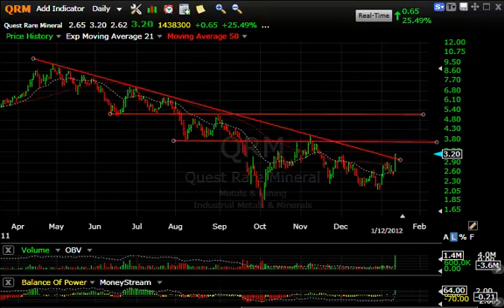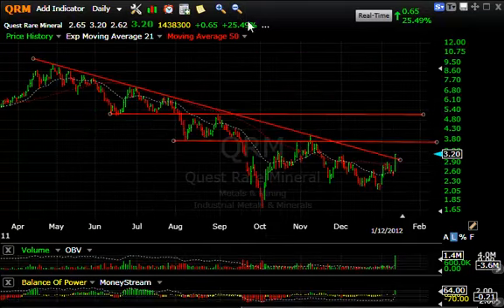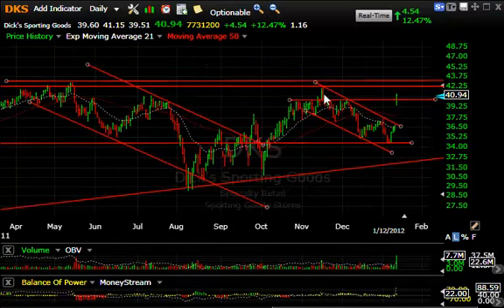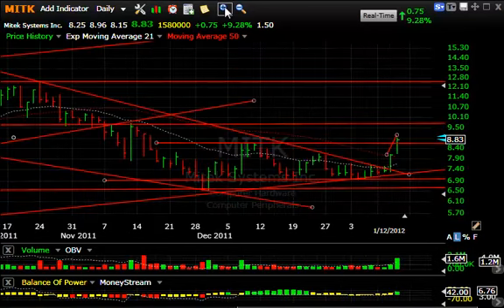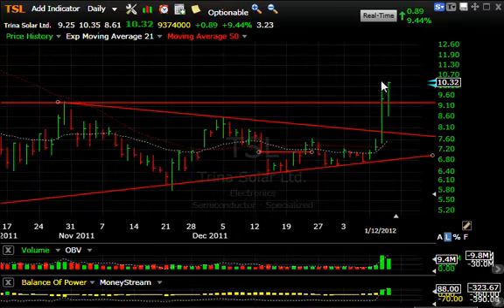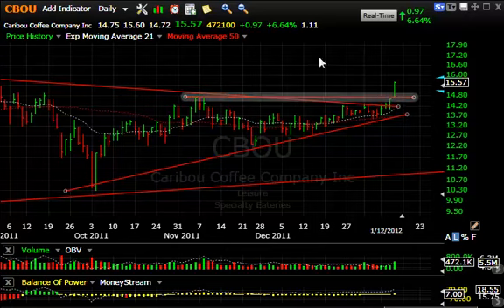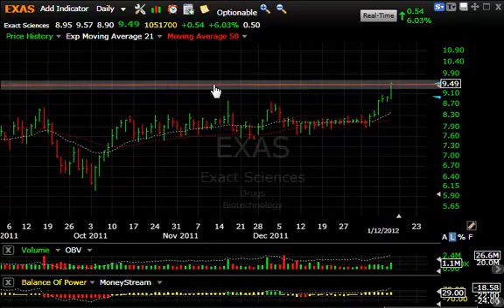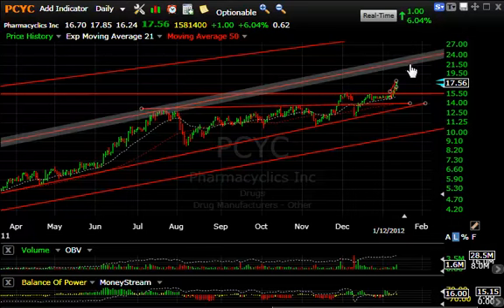MFLX, STMP, ILMN, PCYC - Stock Charts - Harry Boxer, TheTechTrader.com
01/12/12 - The stock market continued to press ahead ever so slightly on Thursday, but a lot of the stocks we follow had two good days, so let's take a look at them.

Multi-Fineline Electronix, Inc. (MFLX) had a big day on Thursday, up 3.87 to 25.40, or 18%, on 302,000 shares. With a breakaway gap, it moved up through the late October highs, and up through resistance that could lead this stock up into the high 20's, or perhaps 30 short-term.

Stamps.com Inc. (STMP) had a very important move on Thursday. It popped out of a long 2-month wedge, up 2.56 to 29.22, or 9.6%, on 1 million shares. At this point, this may very well run into the high 30's. First, it will need to take out the November high around 33.

Illumina Inc. (ILMN) had another nice day. The declining channel top was taken out, then it ran up to the price resistance from the snapback rally in November. It succeeded on Wednesday, and on Thursday it followed through, up 2.22 to 36.23, or 6 1/2%, on 5.4 million shares. It's going to fill the gap shortly, and move up towards the 40 range, which is the short-term target.

Pharmacyclics Inc. (PCYC), which we put out on Wednesday as a swing trade, on Thursday, it followed through, up 1.00 to 17.56, or 6%, on 1.6 million shares. An immediate channel within a long-term channel calls for a move to take it up to the 22 - 23 range. So, keep an eye on this one.

Harry's Charts of the Day, published each evening Monday through Thursday, features Harry Boxer's video technical analysis on a stock in play. To learn which stocks Harry is trading or discussing intraday, sign up for a Free 15-Day Trial to his Technical Trading Diary -- which includes both day trades and swing/intermediate-term stock picks.